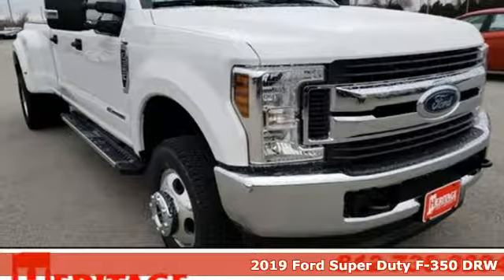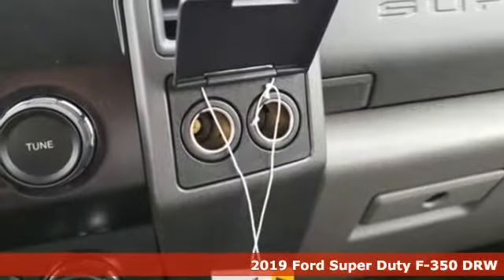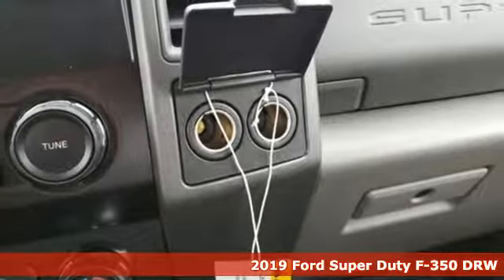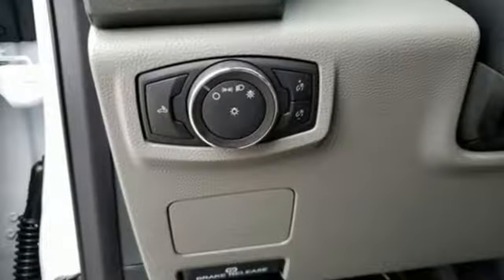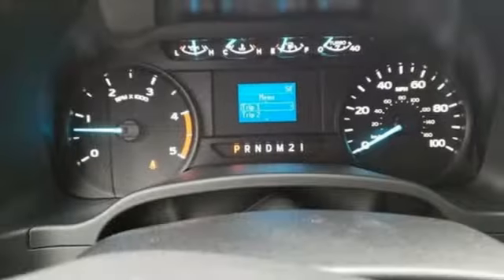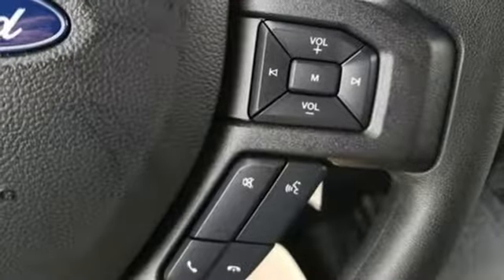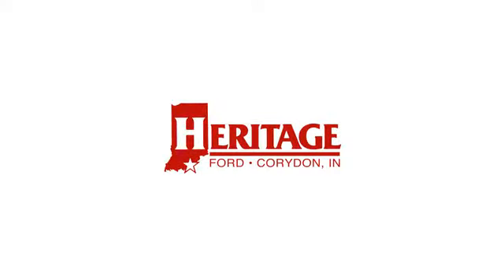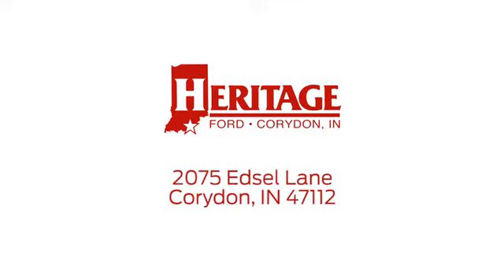New 2019 Ford F-350SD Corydon IN Louisville, IN KEE00771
Year: 2019
Make: Ford
Model: F-350SD
Trim: XL
Engine: Power Stroke 6.7L V8 DI 32V OHV Turbodiesel
Transmission: 6-Speed Automatic
Color: White
Interior: Medium Earth Gray
Stock #: KEE00771
VIN: 1FT8W3DT4KEE00771
F-350 SuperDuty XL DRW, 4D Crew Cab, Power Stroke 6.7L V8 DI 32V OHV Turbodiesel, 6-Speed Automatic, 4WD, Oxford White, Medium Earth Gray w/Cloth 40/20/40 Split Bench Seat, 5th Wheel/Gooseneck Hitch Prep Package, 6" Angular Chrome Step Bar, Advanced Security Pack, Air Conditioning, Bright Chrome Grille, Bright Hub Covers, Camper Package, Chrome Front Bumper, Chrome Rear Step Bumper, Dual rear wheels, Extra Heavy-Duty 220 Amp Alternator, FX4 Off-Road Package, GVWR: 14,000 lb Payload Package, Hill Descent Control, Limited Slip w/3.55 Axle Ratio, Off-Road Specifically Tuned Shock Absorbers, Order Code 620A, Power Equipment Group, Power Front & Rear Seat Windows, Power Locks, Power Tailgate Lock, Radio: AM/FM Stereo/MP3 Player, Rear CHMSL Camera, Remote Keyless Entry, Steering Wheel-Mounted Cruise Control, STX Appearance Package, SYNC Communications & Entertainment System, Tailgate Step & Handle, Tough Bed Spray-In Bedliner, Trailer Tow Mirrors w/Power Heated Glass, Unique FX4 Off-Road Box Decal, Upfitter Switches (6). Oxford White 2019 Ford F-350SD XL DRW Power Stroke 6.7L V8 DI 32V OHV TurbodieselbrbrHeritage Ford has maintained our solid commitment to our customers, offering a wide selection of cars and trucks and ease of purchase. Price excludes taxes, title, and doc fee; but does include the following rebates: $1,250 - F- Super Duty Retail Customer Cash. Exp. 04/01/2019, $500 - Ford Credit Retail Bonus Customer Cash. Exp. 04/01/2019, $1,000 - Special Package Retail Customer Cash. Exp. 04/01/2019

Address:
2075 Edsel Lane